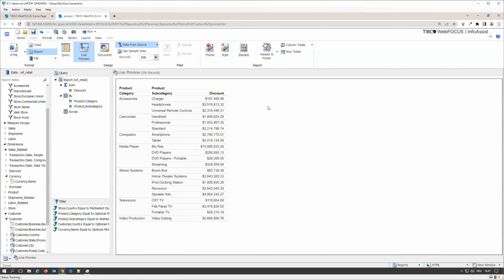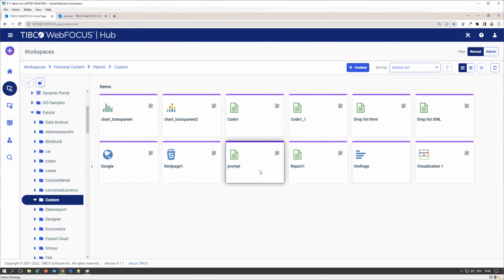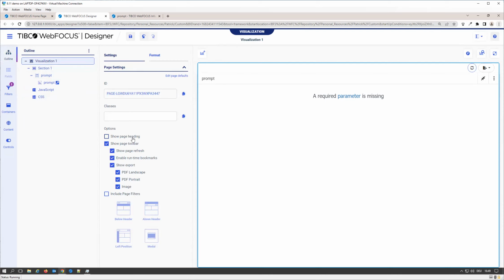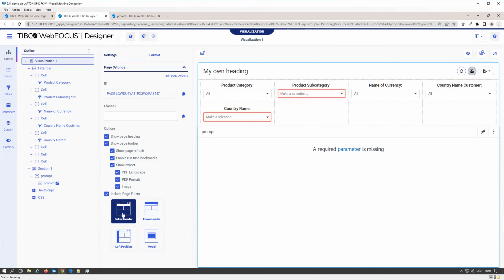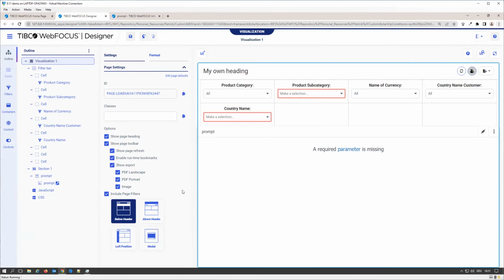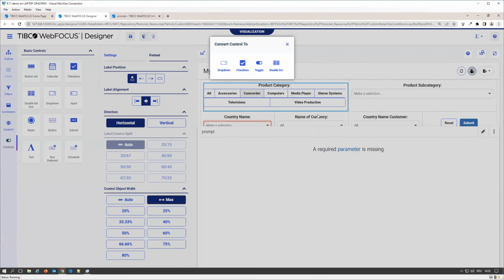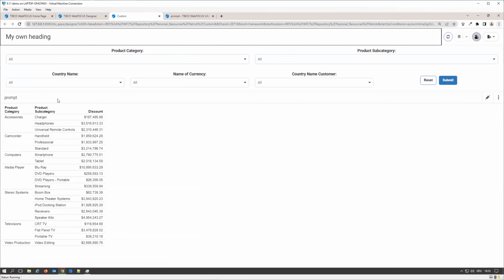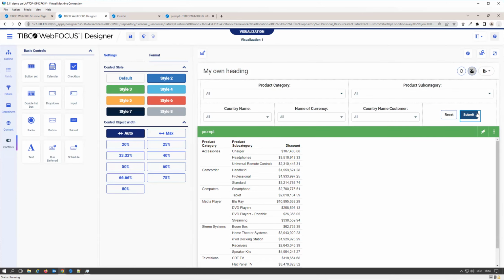WebFOCUS - Tips & Tricks - Build Designer Pages for Info Assist Reports